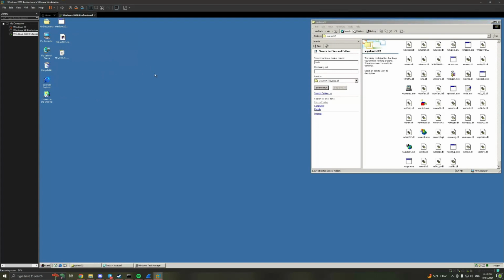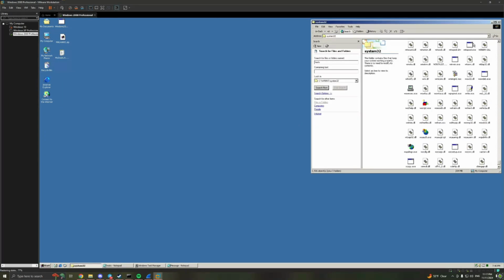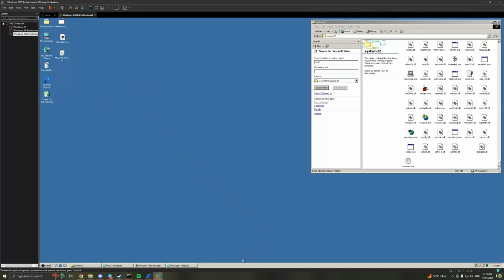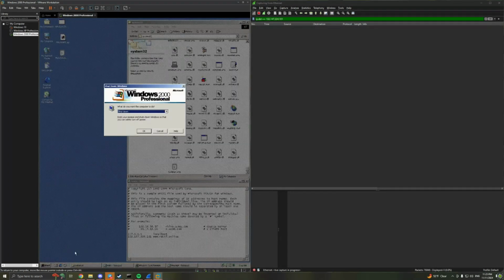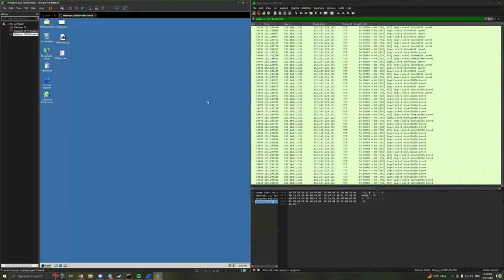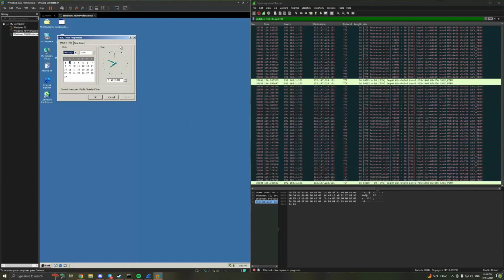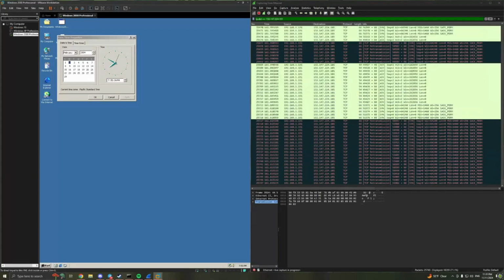MyDoom.A Live Runtime Demonstration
MyDoom.A is considered to be the most destructive computer malware ever created. In just 1 week it created 38 billion dollars worth of damage. This video shows the live runtime demonstration of the malware being executed in a controlled environment.

Completed for University at Albany, Digital Forensics Program, BFOR418 Reverse Malware Engineering in x86 Assembly Language